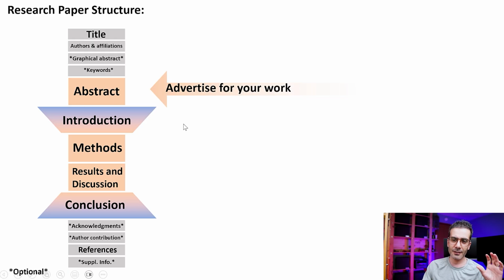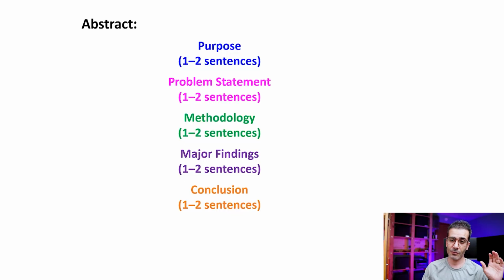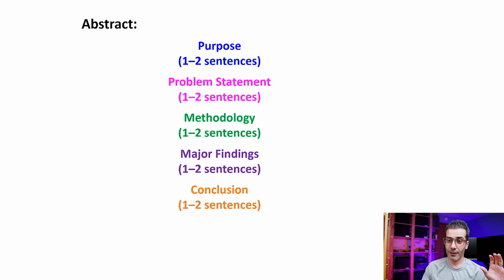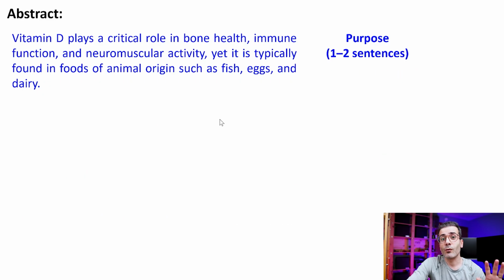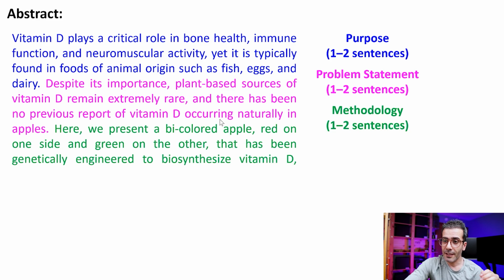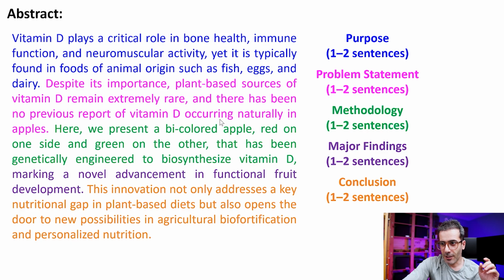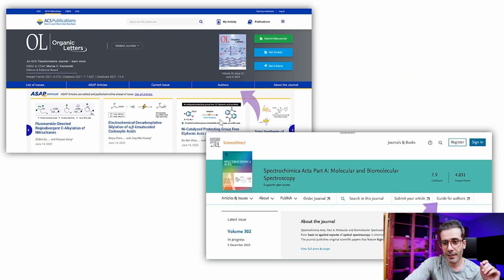[15] Writing a Clear & Concise Research Paper Abstract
Struggling to write a research paper abstract that actually works? In this video, I’ll walk you through a simple, 5-part framework to craft a strong, structured, and impressive abstract that stands out. You’ll learn how to clearly state your purpose, define the problem, outline the methods, summarize your findings, and wrap it up with a meaningful conclusion. Whether you're a student or an early-career researcher, this video will help you write abstracts that get noticed, even before your paper is downloaded!  Plus, I’ll use a fun example (a genetically modified bi-colored apple) to show how to apply each step in a real-world context. Perfect if you're submitting to journals and want your work to shine.